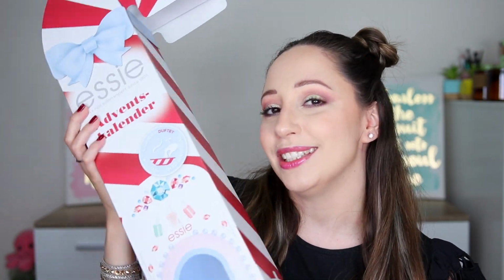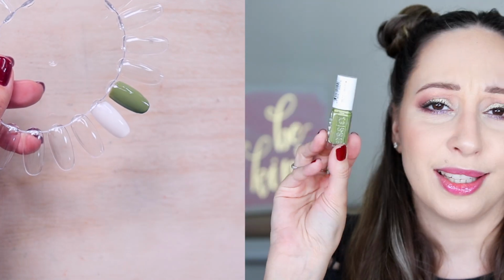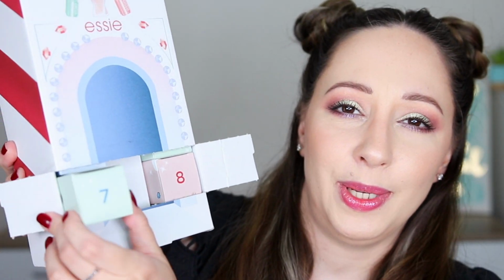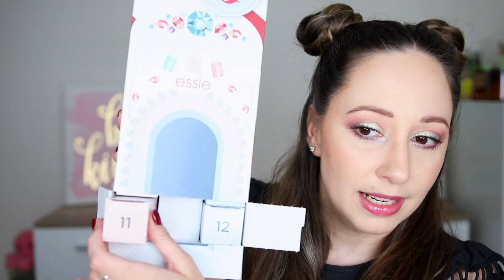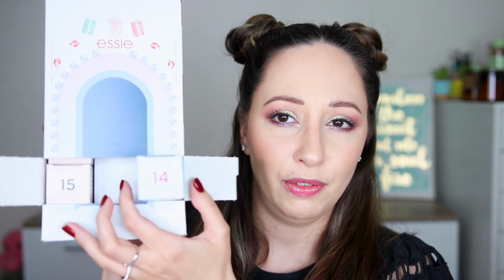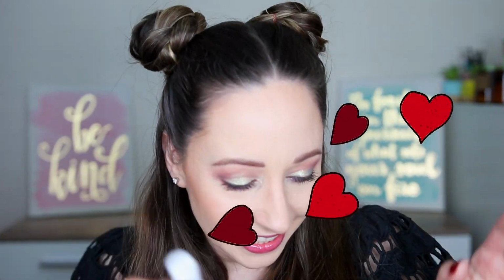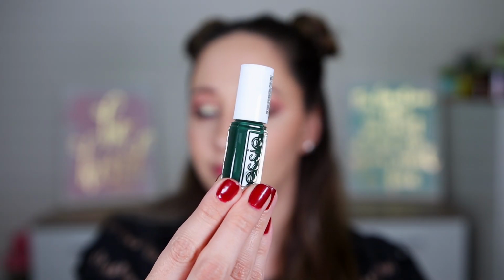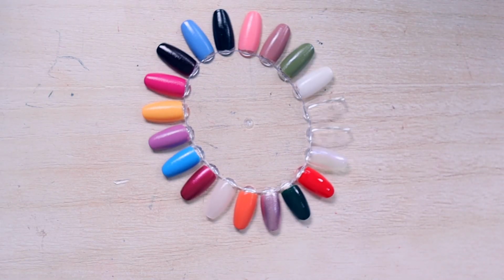Ruthless Review Of The Essie Advent Calendar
Hi gorgeous, I’m unboxing and swatching a nail polish advent calendar in this video! Do you like any of the colours?